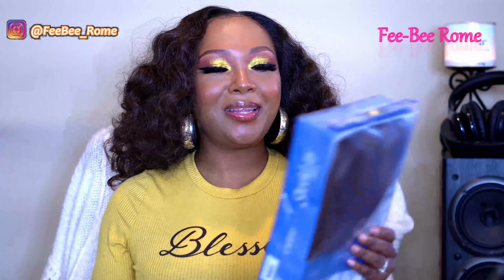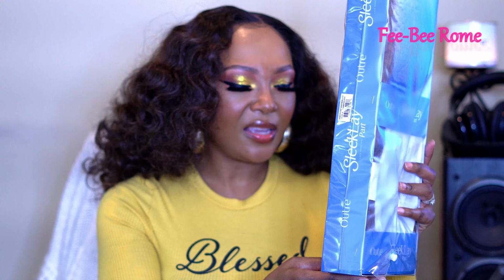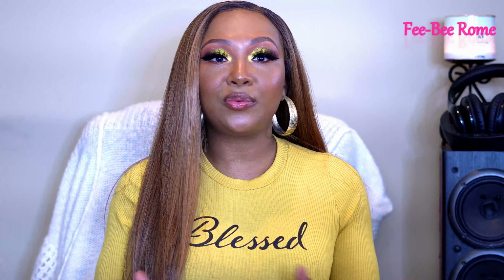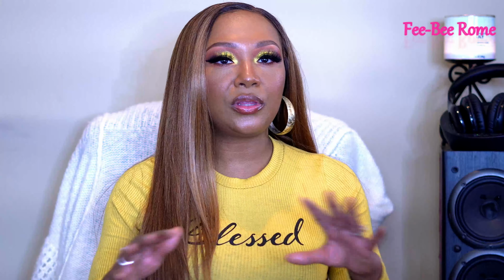Outre Synthetic Sleeklay Part HD Lace Front Wig - NOALANI FT. Ebonyline.com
Hi everyone here with another unit from Outre Noalani wig so please check it out.